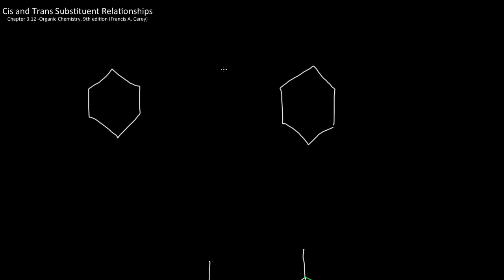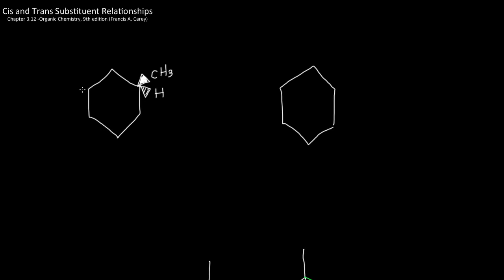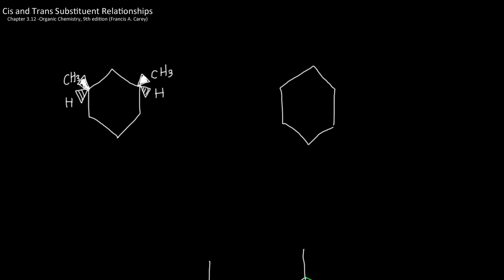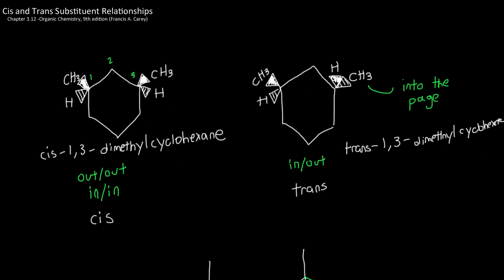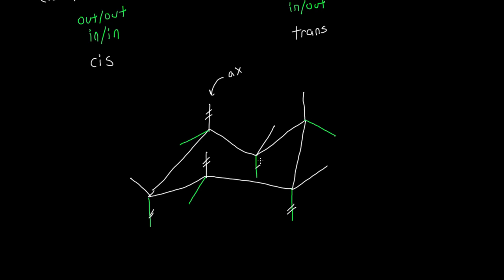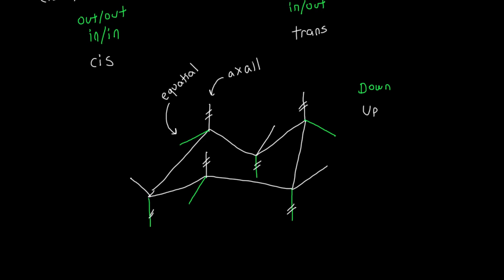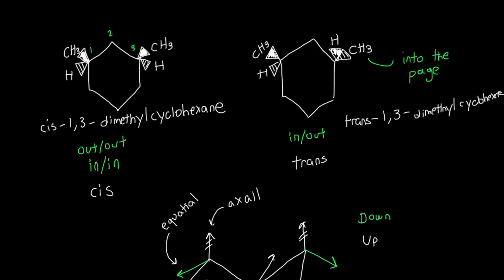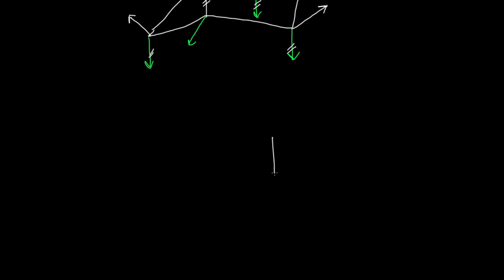Cis and Trans Substituent Relationships - Organic Chemistry I